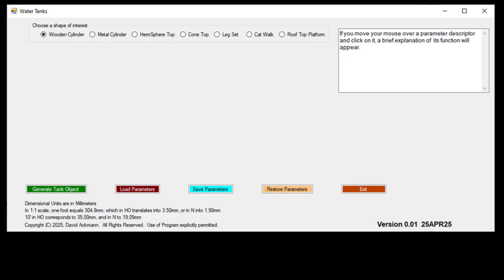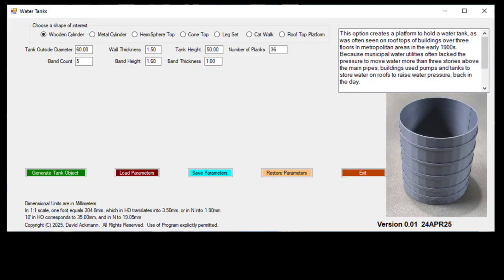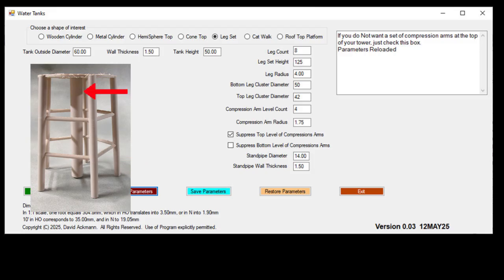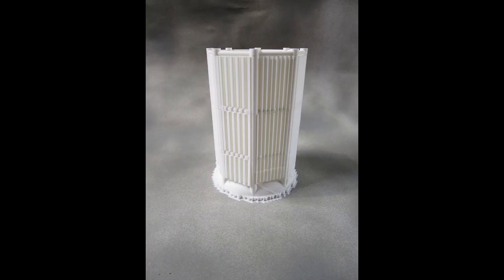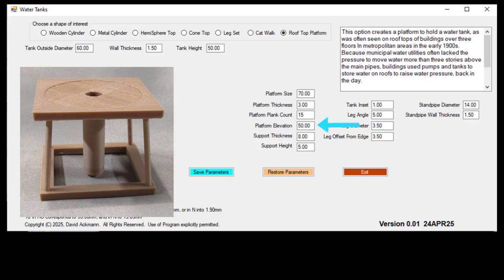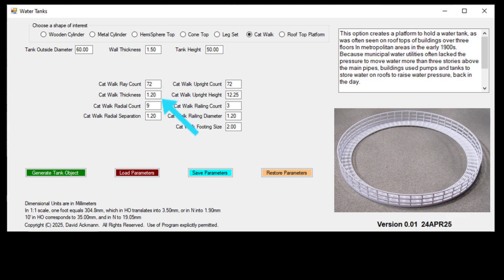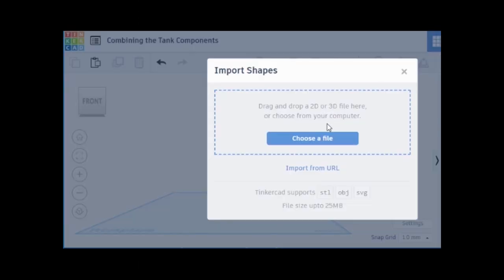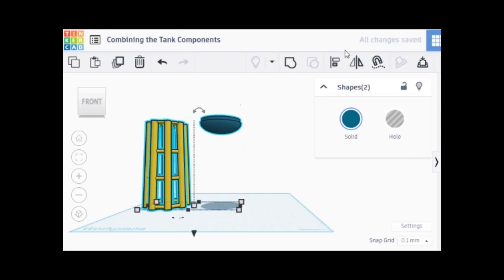Introduction to Generators for Water Tanks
In this 17 minute video we introduce you to the process of using a free "Generator" software tool to produce custom 3D water tank components for model railroads.  This Generator lets you design tanks, toppers, leg sets and catwalks

This video builds on the "Basic Building" video for a description of converting a "SCAD" file into a Stereo Lithography (STL) file format for further modification and printing, so view the "Basic Building" video first.